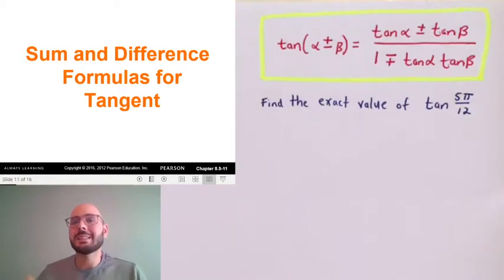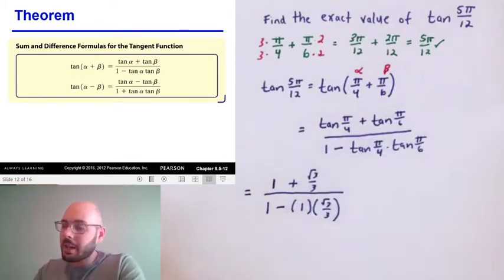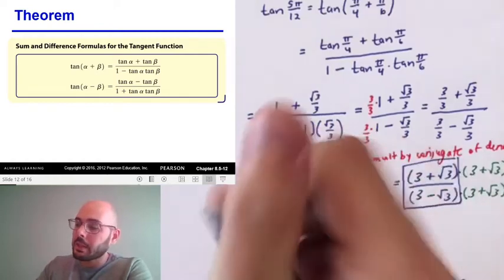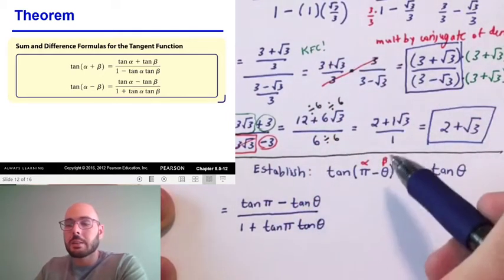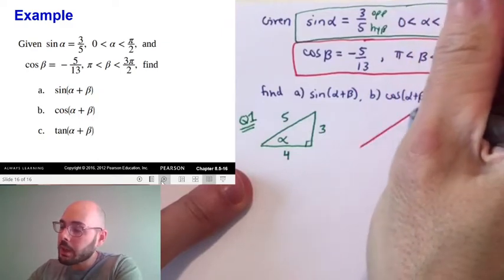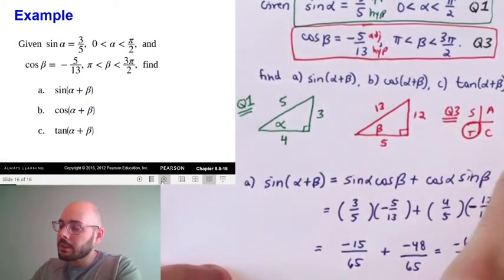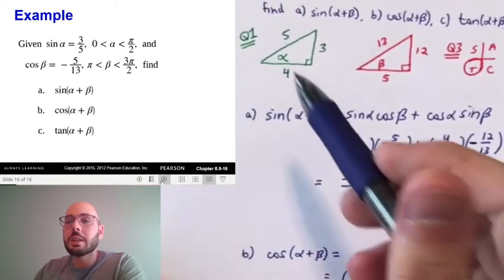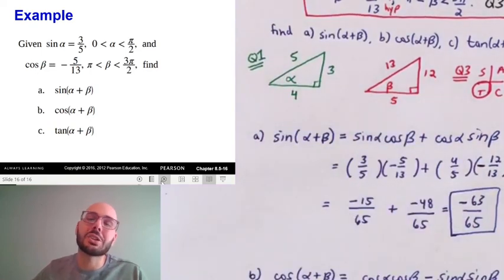8.5 Part 2 MAC1147